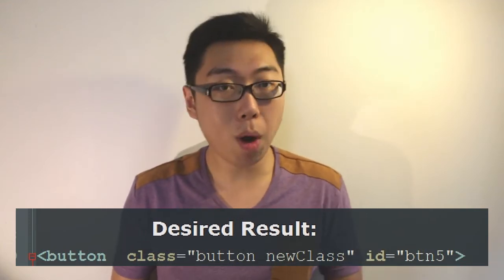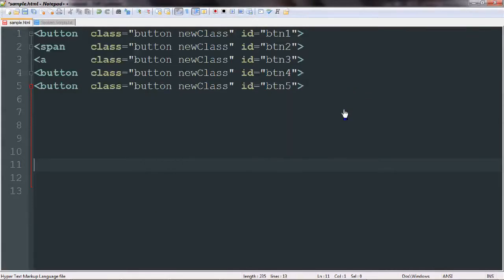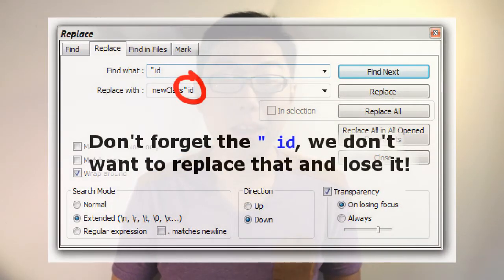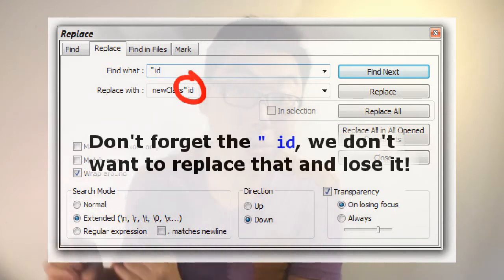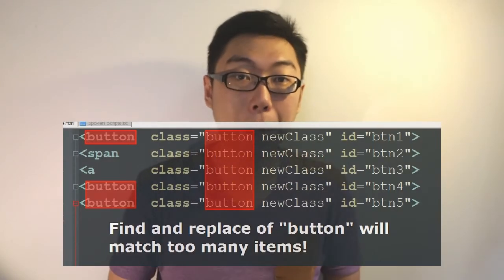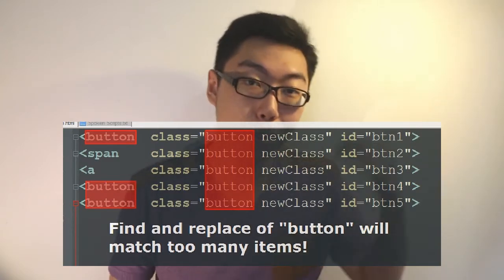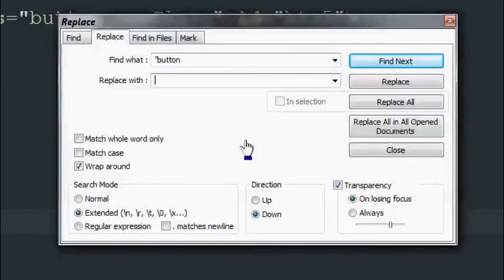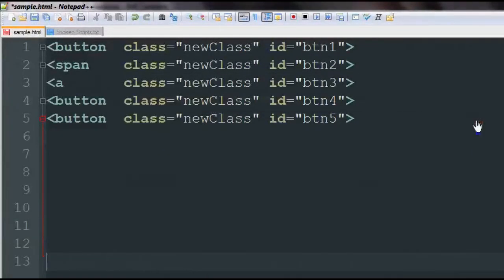Find and Replace - Friday Minis 87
We take a look at an extremely powerful tool present in a vast majority of text editors!

ISRC: USUAN1200100

= 0612 TV =
0612 TV is your one stop for general geekery! Learn about a variety of technology-related subjects, including Photography, General Computing, Audio/Video Production and Image Manipulation!